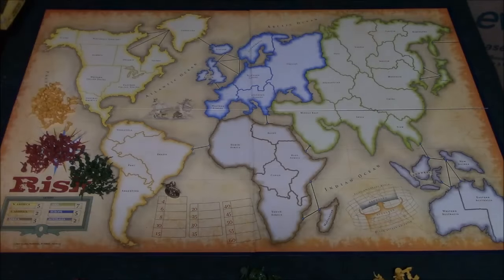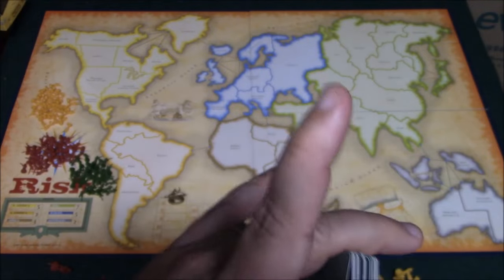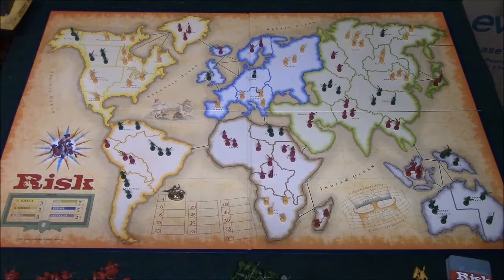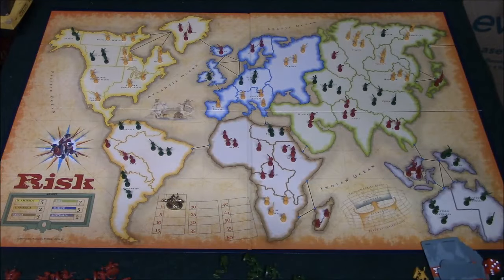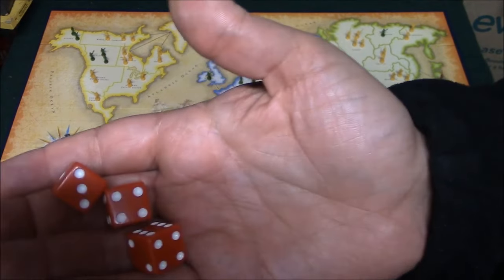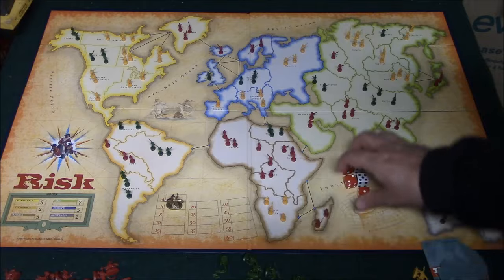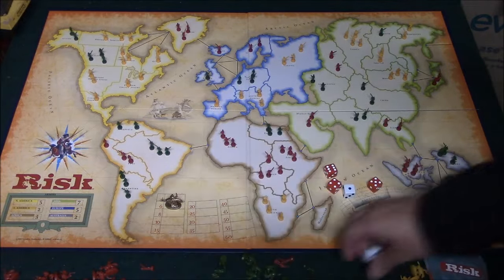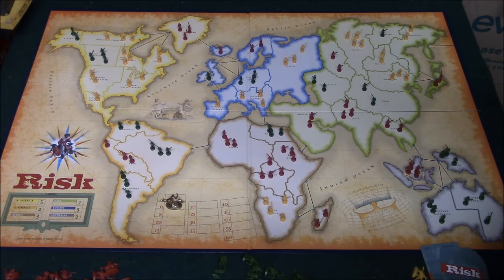How To Play Classic Risk Board Game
A quick tutorial on how to play the board game classic Risk. In case I forgot to mention it, after you defeat an army and take over territory you have to move in as many armies as you attacked with on the last roll.